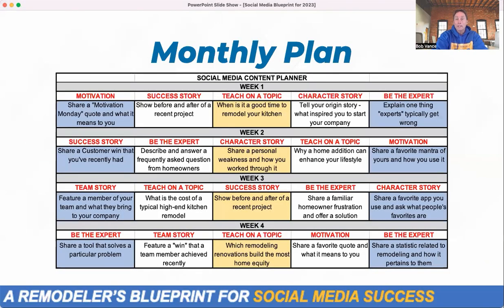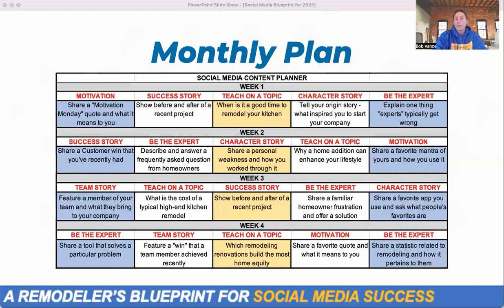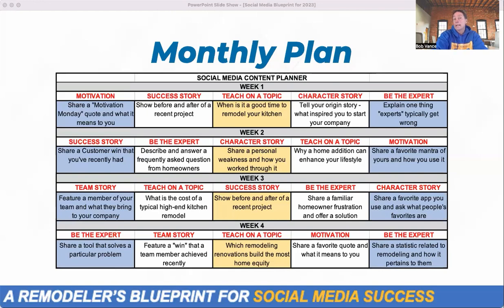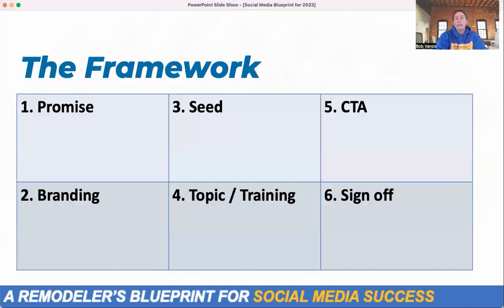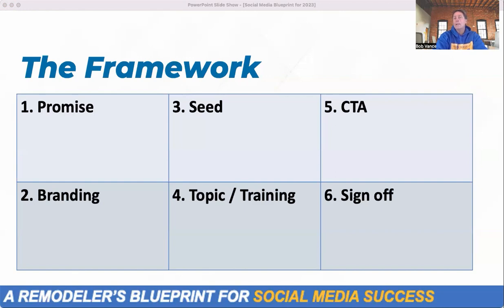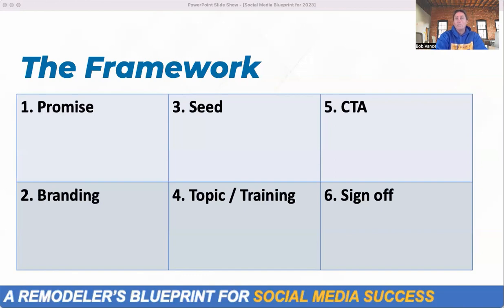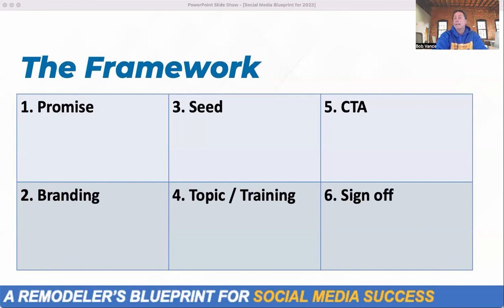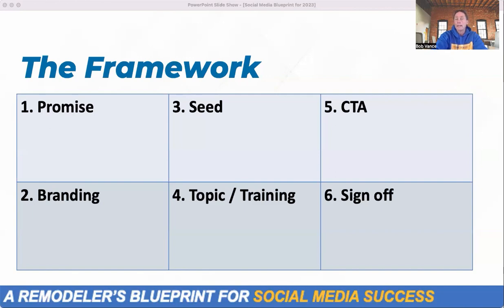Social Media Blueprint for Success for Contractors & Remodelers - Home Remodeler SEO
For Contractors & Remodeling Companies to succeed online, it comes down to Getting Your Internet Marketing Right!

One of the key components of SEO for Contractors is building more brand awareness and engagement on social media. The key is having a framework to create social media content that is consistent and effective.

Learn more about our PROVEN SYSTEM, which explains step-by-step what we actually do for our clients and how we help them obtain such great results.